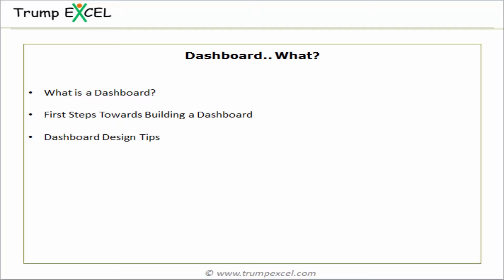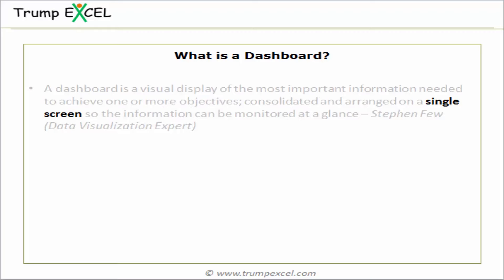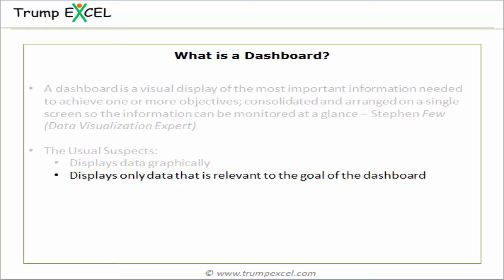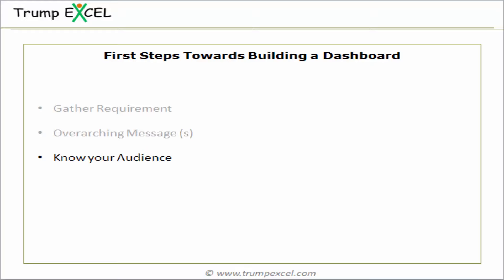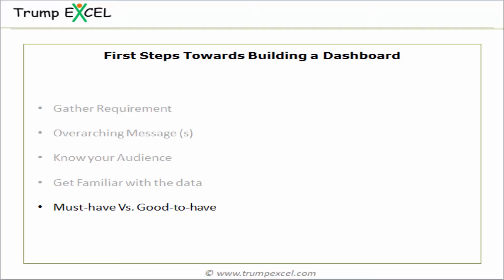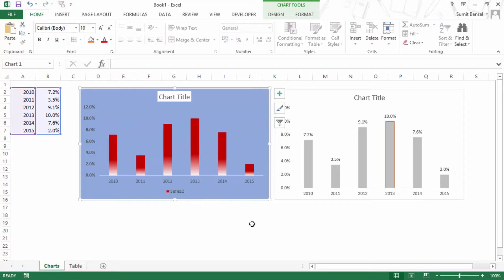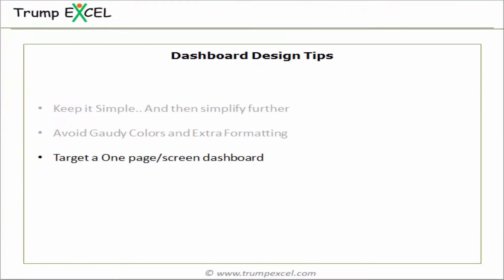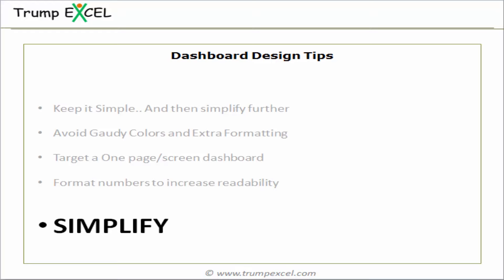Excel Dashboard Course #1 - Introduction to Excel Dashboards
In this video, I cover what a dashboard is and the things you need to keep in mind when creating a dashboard in Excel.